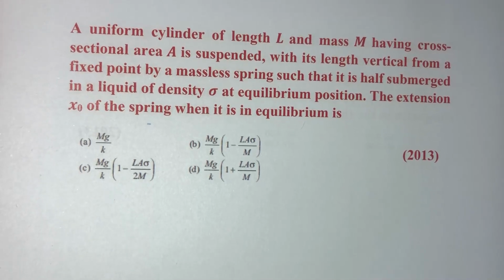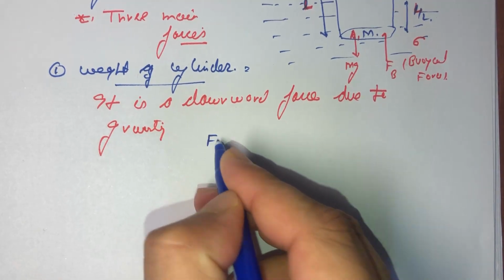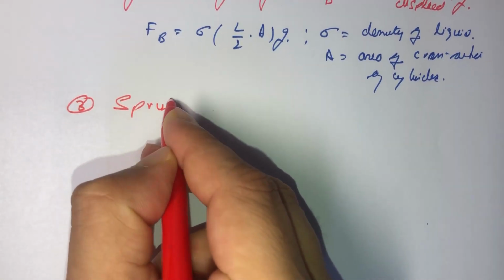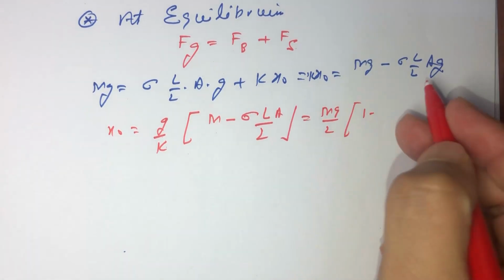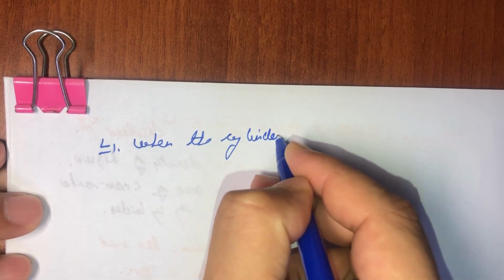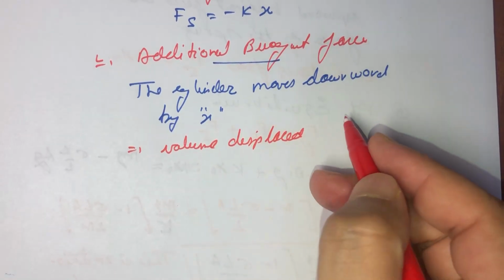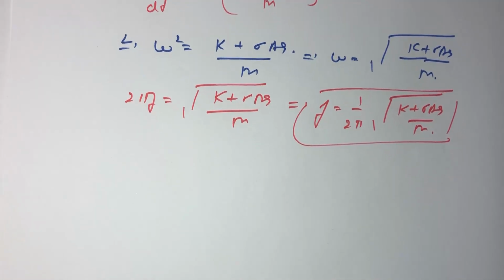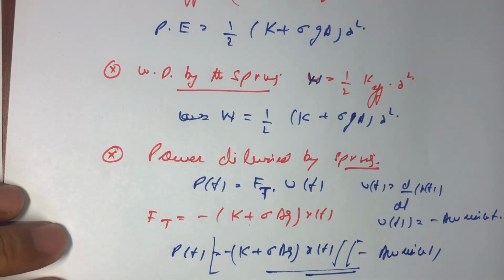IIT JEE Mains and Advanced PYQ: Properties of Matter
A uniform cylinder of length 𝑳 and mass 𝑴 having cross-sectional area 𝑨 is suspended, with its length vertical from a fixed point by a massless spring such that it is half submerged in a liquid of density 𝝈 at equilibrium position. The extension 𝒙0 of the spring when it is in equilibrium is

(2013)